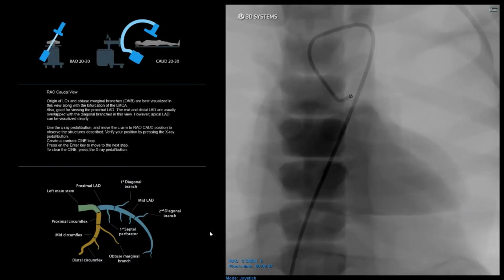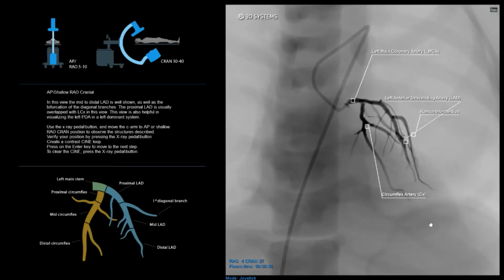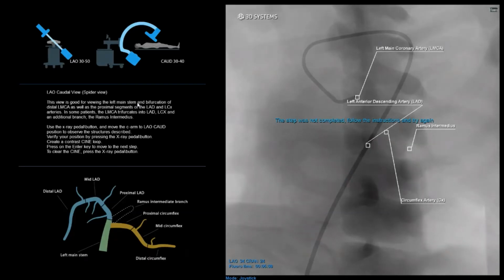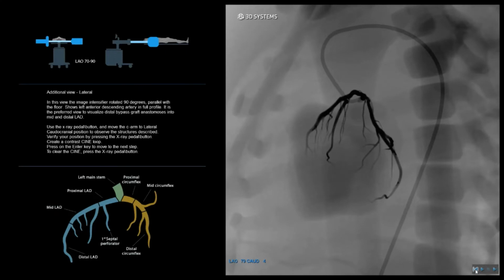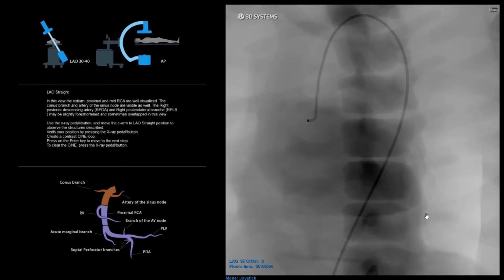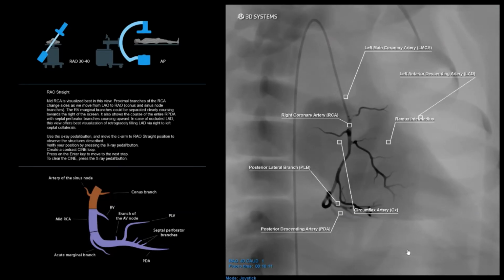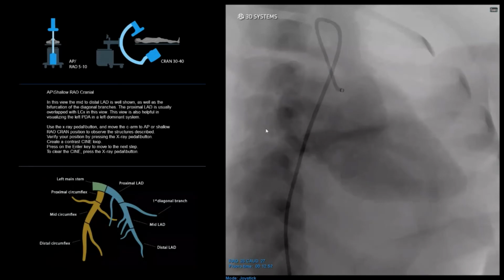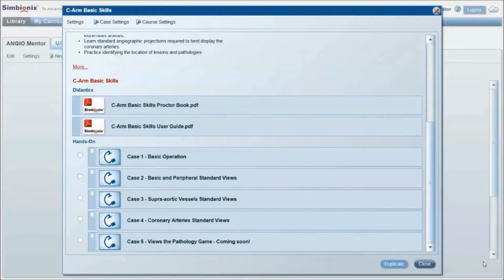ANGIO Mentor Simbionix e-Simulation Coronary Standard Views Webinar